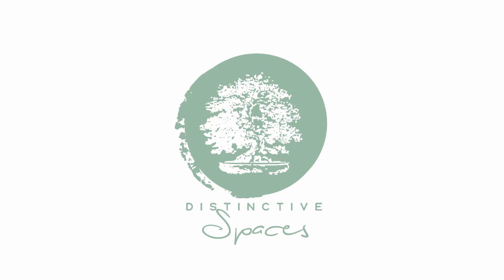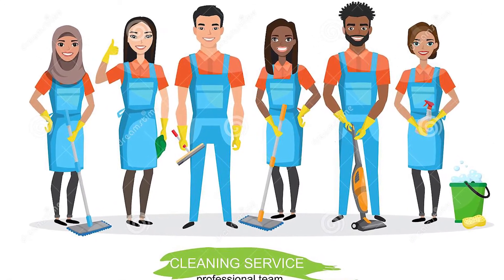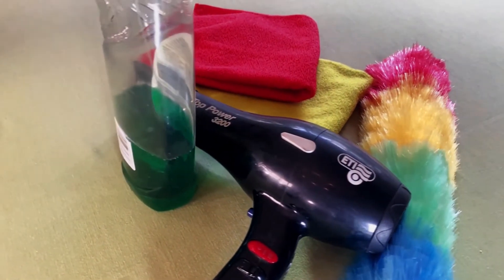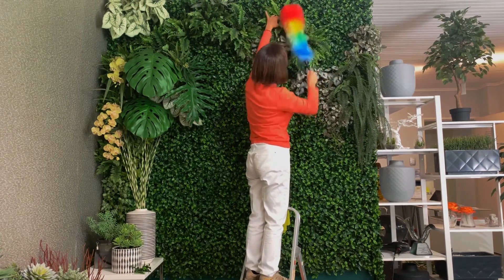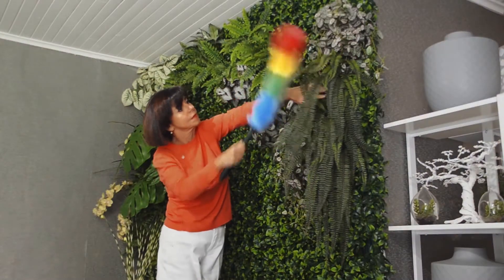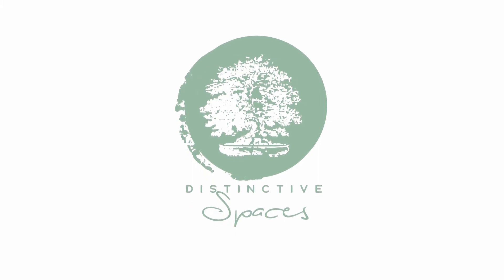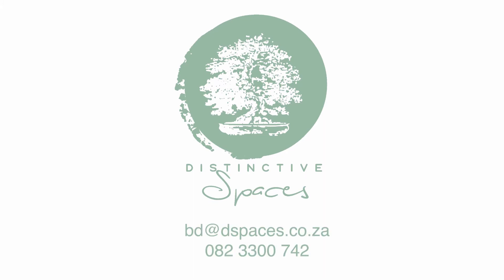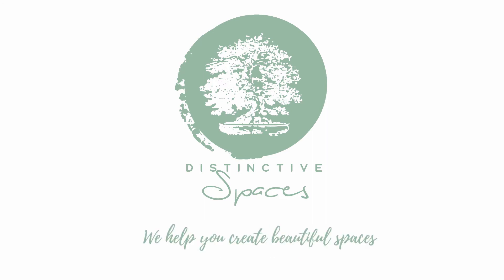How to clean Instagreen and silk green walls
Instagreen and silk green walls are so striking and although they are so low-maintenance, as the stars of the show, they do require primping on the odd occasion to keep them centre-stage ready. This video provides a step-by-step tutorial on how to keep your silk plants and Instagreen looking fab.

Green walls have become a huge trend for interior designers and homeowners alike. They instantly transform any indoor or outdoor area and require no water or pesticides. These are 100% customisable to suit your needs with a variety of leaves and flowers to add and even design patterns to keep things interesting.